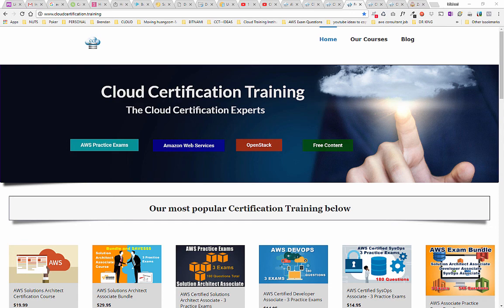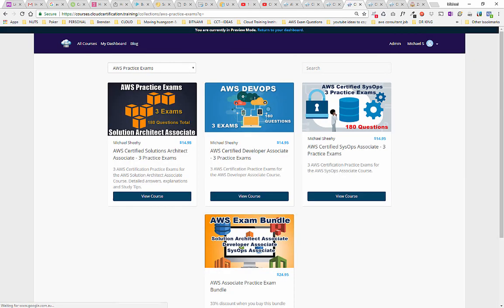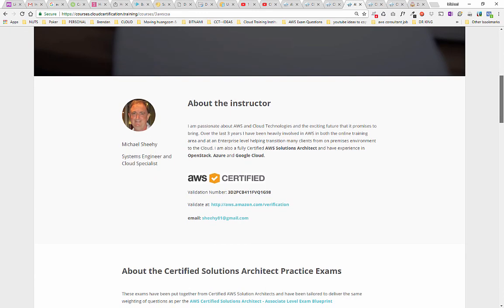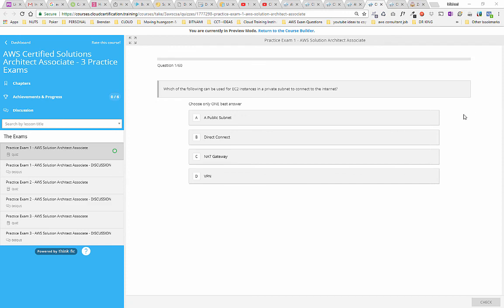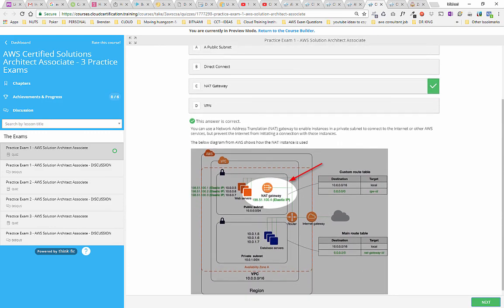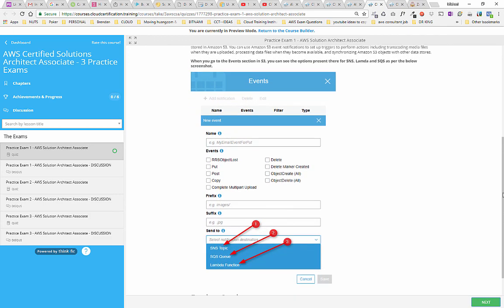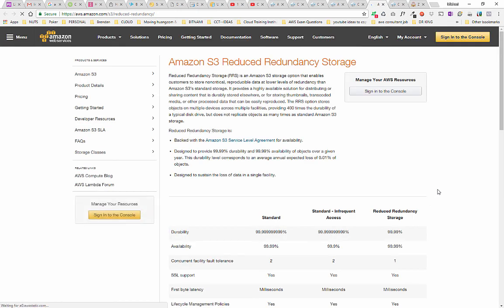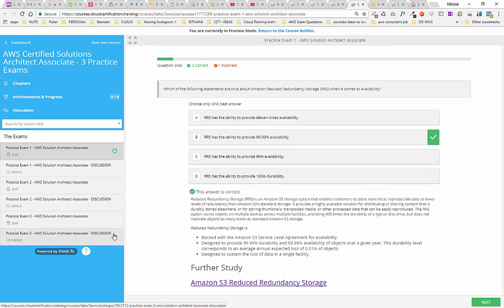AWS Certification Exams | How to Pass the First Time | Cloud Certification Training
However with a little help from Cloud Certification Training's AWS Practice exams you can be well prepared to give it your best shot.
This video showcases the Practice Exams that are available and takes you through some of the questions contained in them.
You can check out the exams at the following link